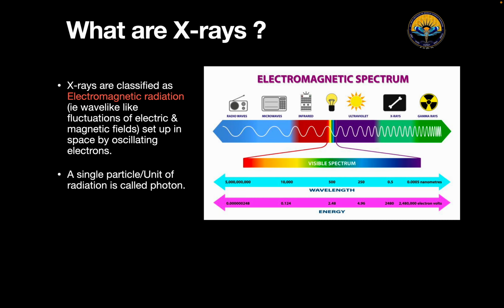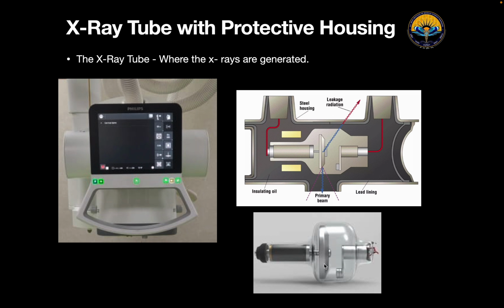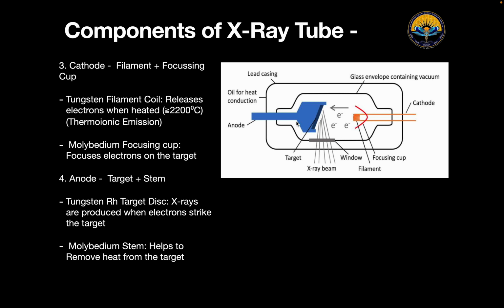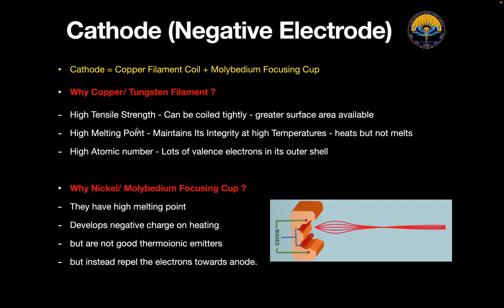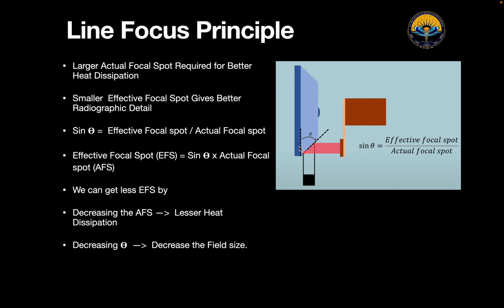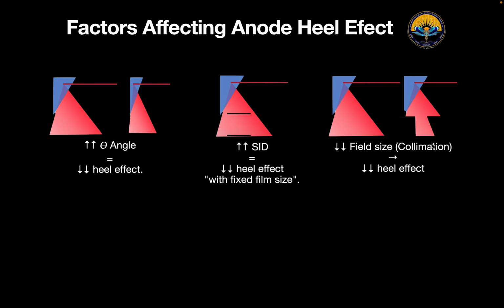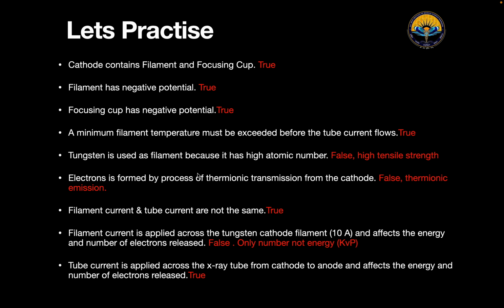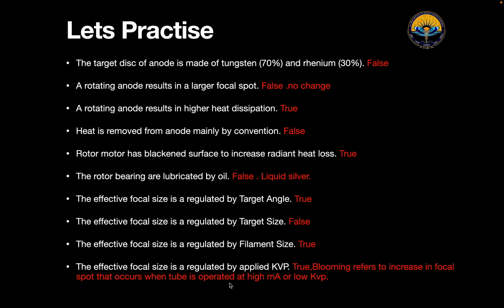RadioPhysics: 1. X-Ray Tube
In this lecture of Physics, Dr. Mohit explains about X-Ray tube, its various components, their uses, thermionic emission, Heel effect, focal spot and various factors affecting them. Very informative lecture for Radiodiagnosis PG. students, as well as BMRIT students.